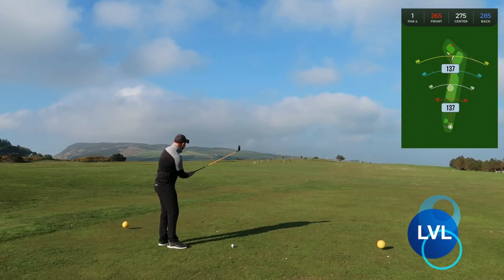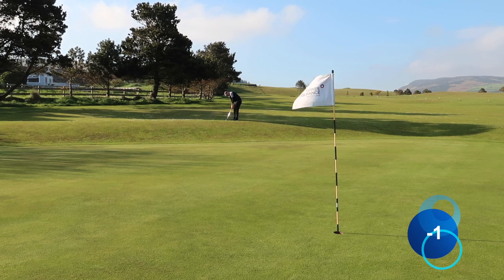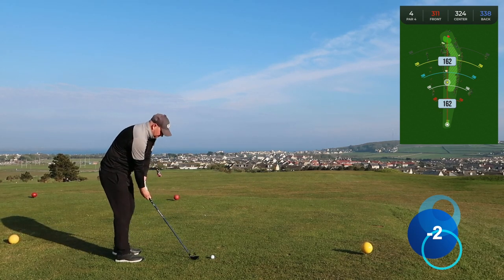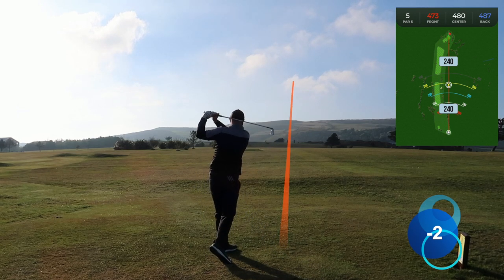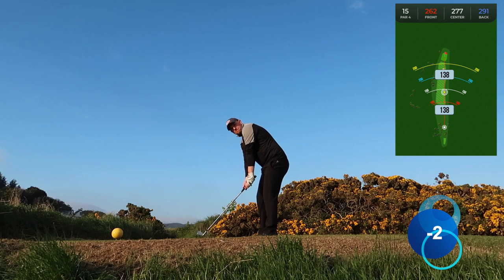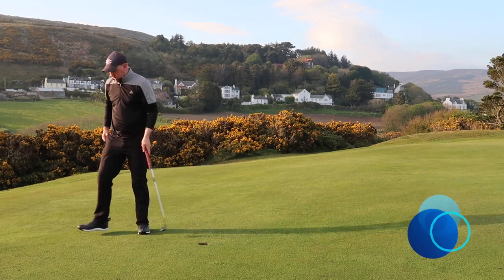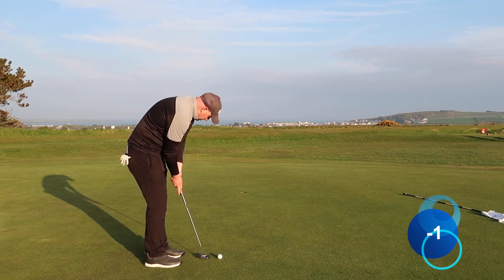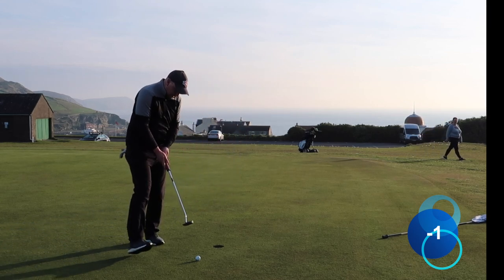UNDER PAR GOLF ON A 9 HOLE COURSE....!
Playing Rowany golf clubs 9 hole course to see if I can break par. includes shot tracer and commentary. Its a course that has fantastic views and fantastic greens.